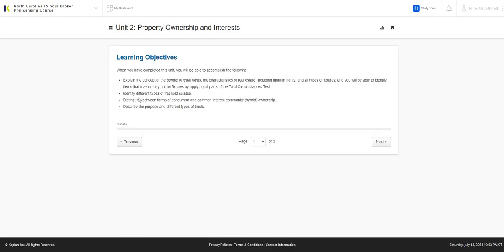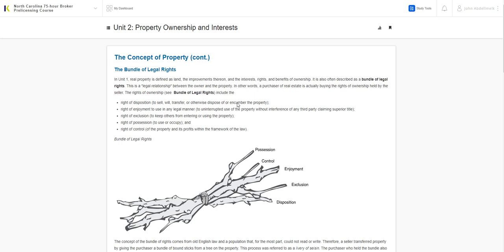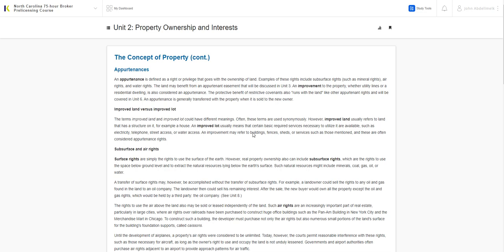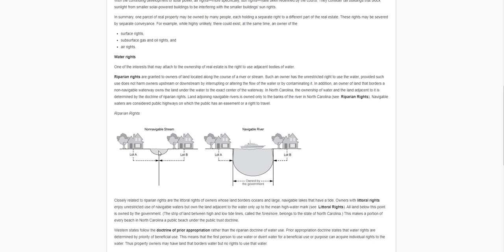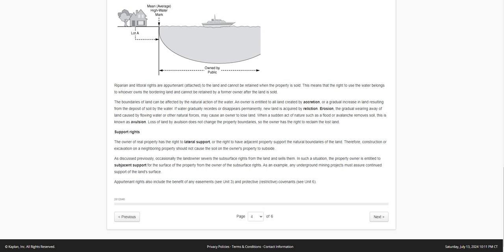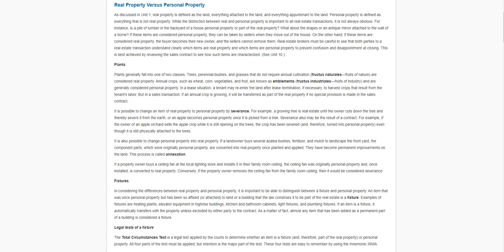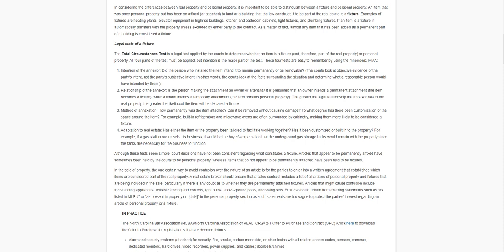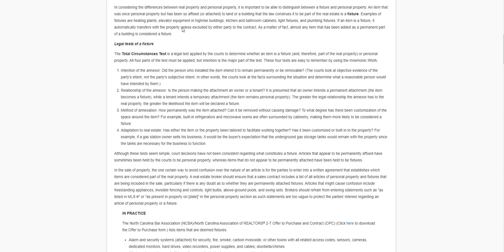Real Estate Fundamentals | Unit 2 | Part 1 | NC 75-Hour Prelicensing Course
Join me as I learn Real Estate
THIS IS NOT AN OFFICIAL VIDEO FROM NC THIS IS JUST ME LEARNING!